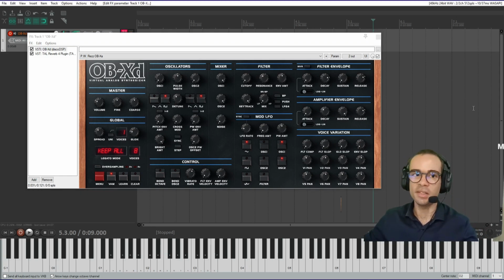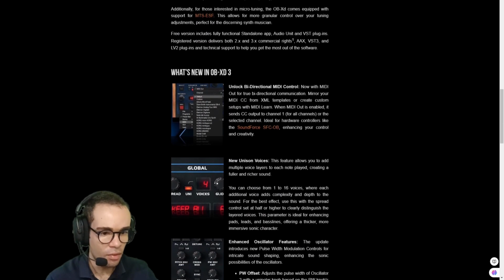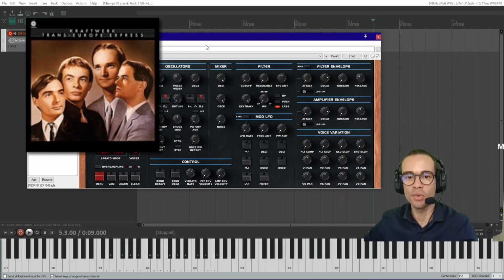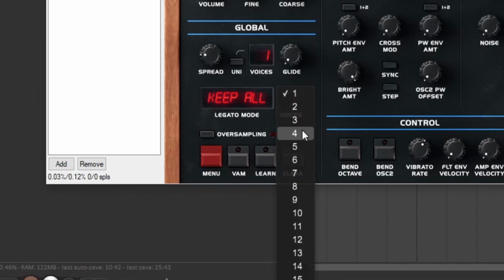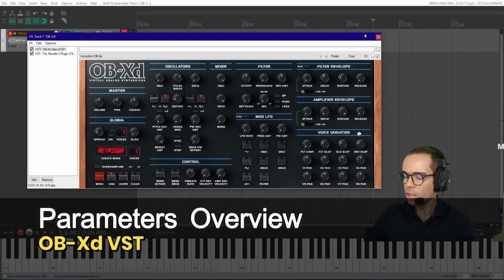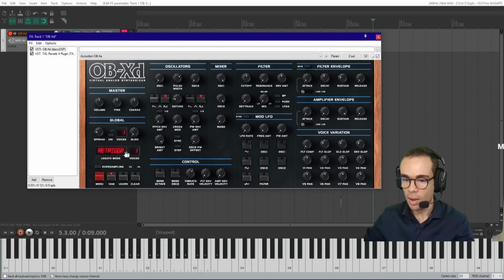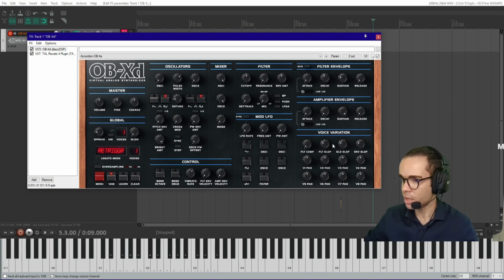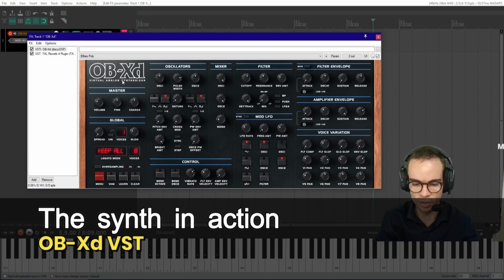HOW CAN THAT BE FREE? The amazing sounds of Oberheim OB-X with OB-Xd VST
►DOWNLOAD OB-Xd (Trial Updated Version)

The VST upgrades used to be freeware with the purchase option as a donation. Recently many improvements were made to the virtual instrument. You can still download the trial version with few limitations, but you must buy the software to use it commercially. However, you can still download and use the early version which is very similar for FREE.

Chapters
00:00 Intro
01:16 General Overview
03:40 Recreating Kraftwerk's Preset
05:47 Sponsor
06:36 Main Features
09:37 Sound demonstration
13:42 Outro